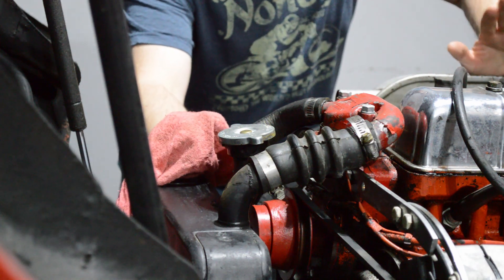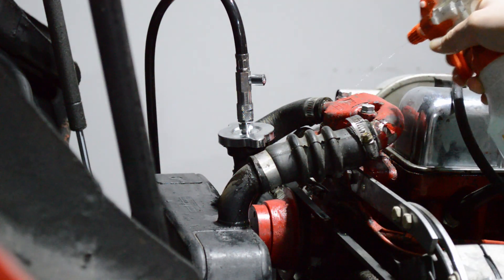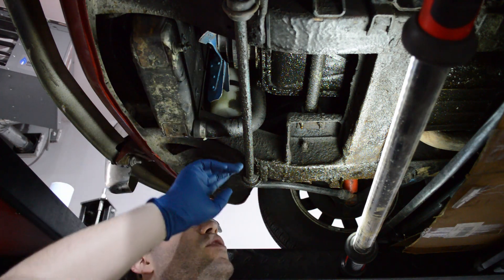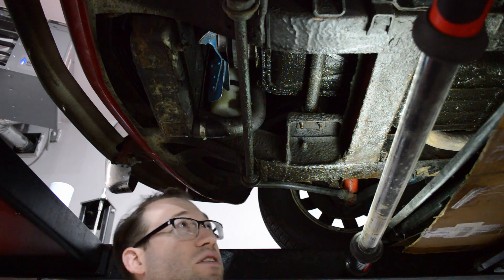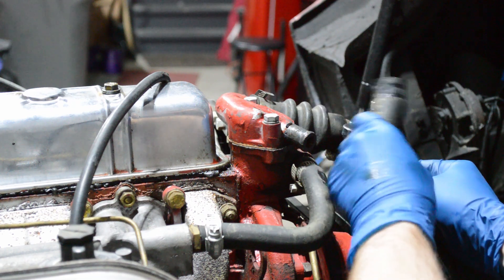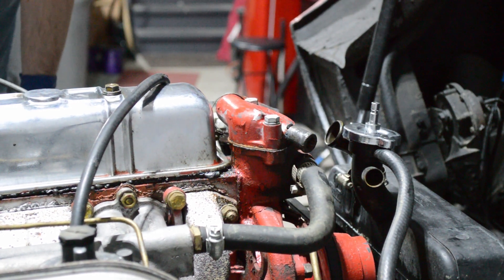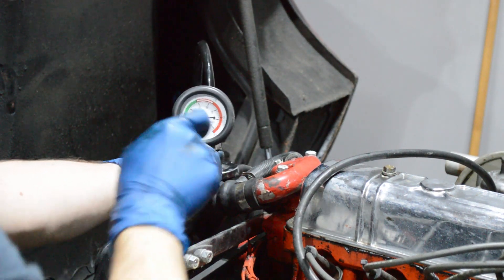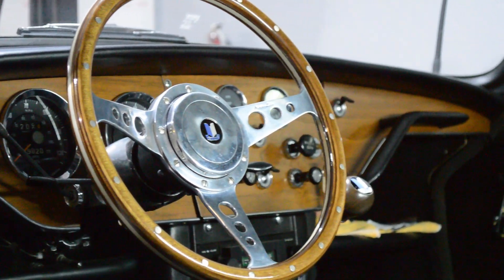Triumph GT6 Coolant Leak!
Generally, finding a large leak from a bad coolant hose is easy to find and repair.  That said, not every leak is the same, so we took the opportunity to demonstrate how to use a coolant pressure tester.  You can find these online for $70 or so brand new, and we think it's a tool worth having if you do a lot of your own maintenance or if you're stumped trying to track down a coolant leak.  It's also a safe way to test the integrity of your cooling system while the engine is cold--so you can make immediate repairs and test results right away!  This repair was done on a 67 Triumph GT6 Mk1, but the principles would apply to a TR6, Spitfire, MGB, or pretty much any of the cars we work on (yes, even modern cars).